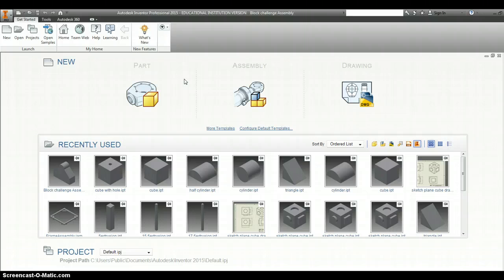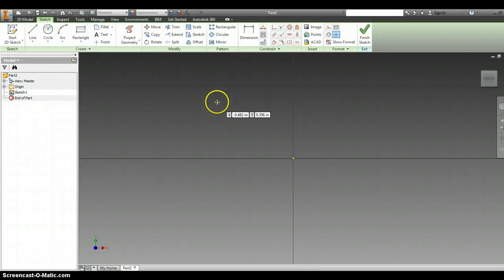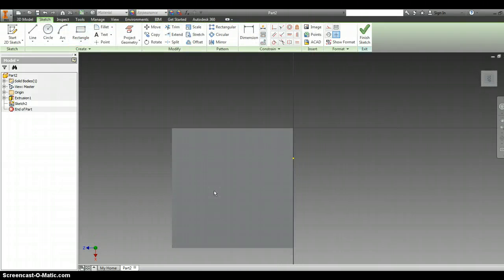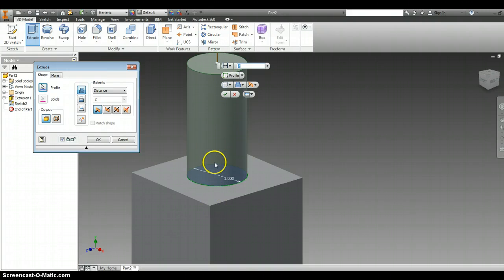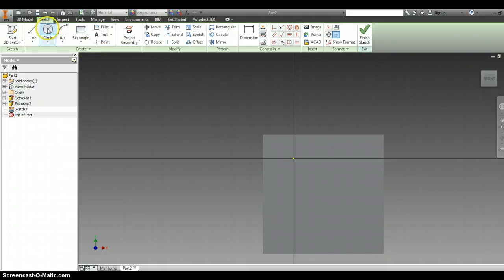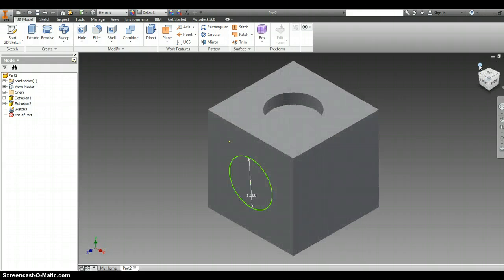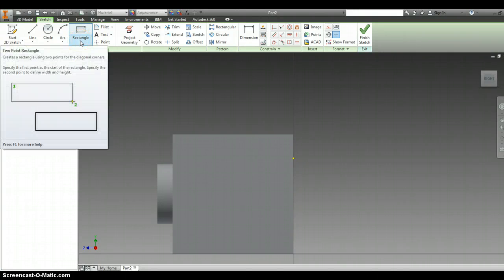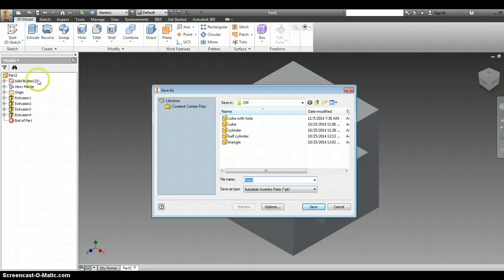9 Sketch Plane Cube Part Creation